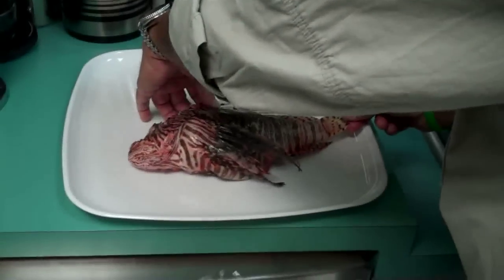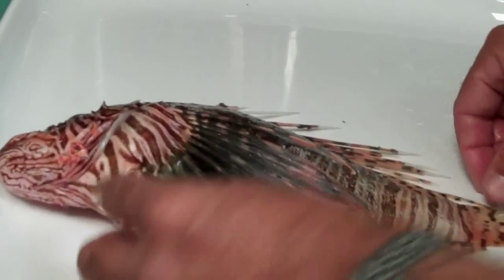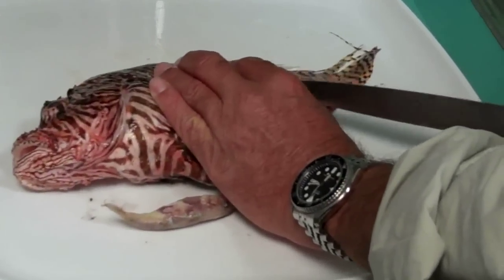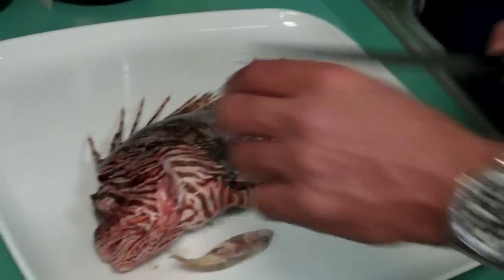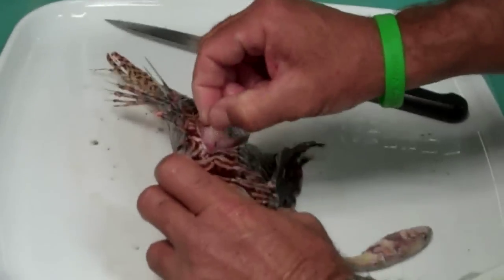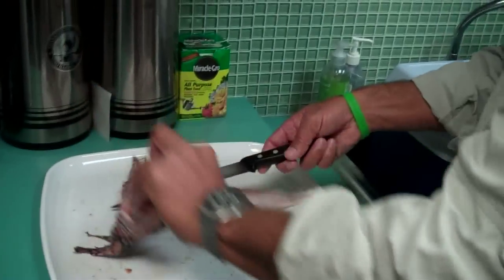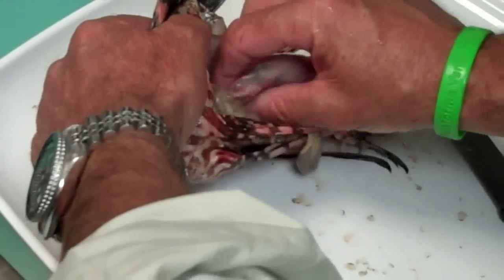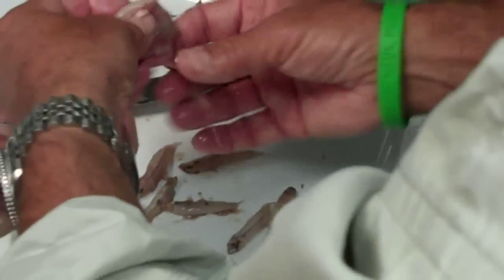How to Filet a Caribbean Lionfish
Lad Akins from Reef Environmental Education Foundation visited The Ocean Foundation's office and demonstrated how to filet an invasive lionfish caught in the Bahamas, Caribbean.